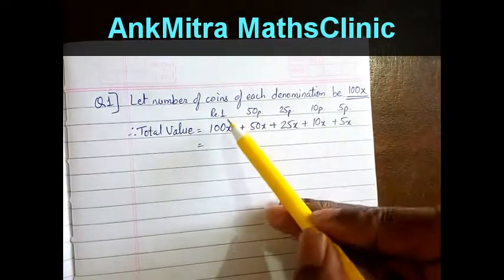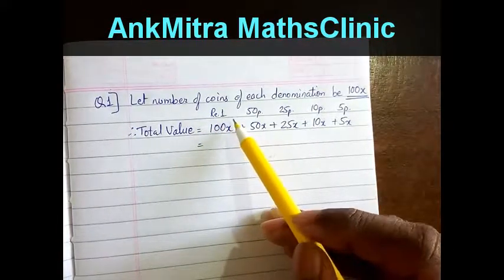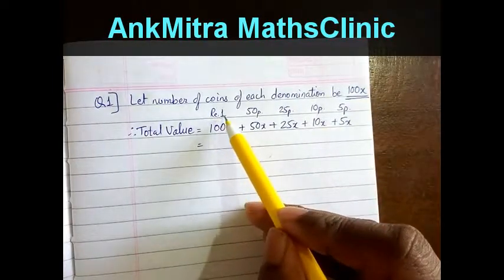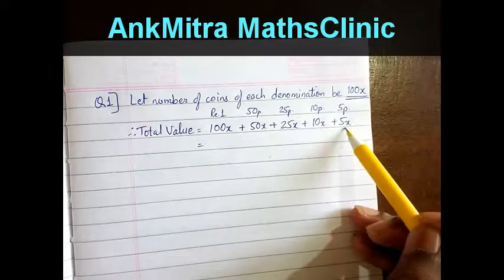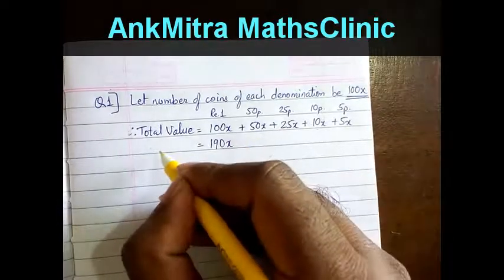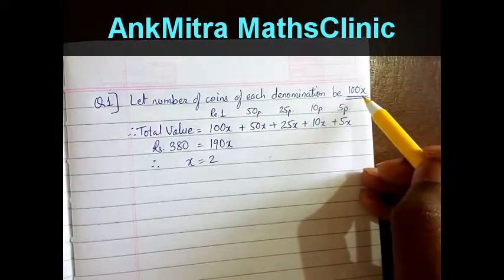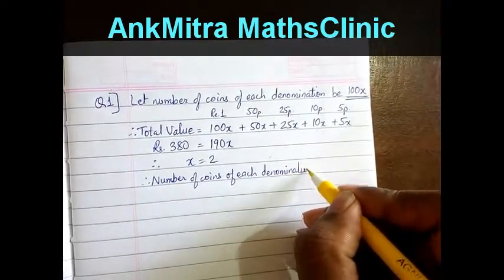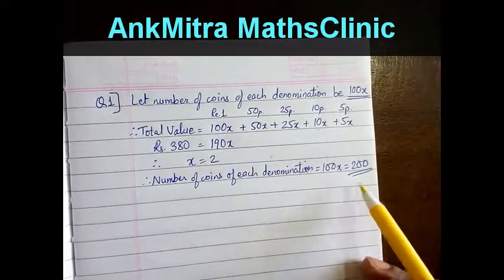Ratio & Proportion: Q.1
Q.1) The total value of a collection of coins of denominations Re.1, 50 paise, 25 paise, 10 paise and 5 paise is Rs.380/-. If the number of coins of each denomination is the same, then the number of one-rupee coins is how much?  (From: IIT Foundation Maths - Class VII)